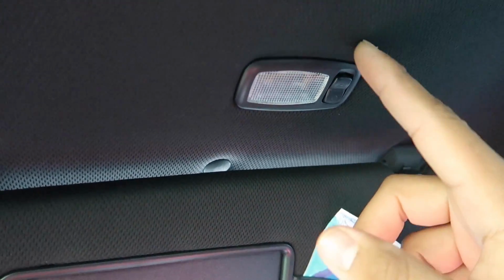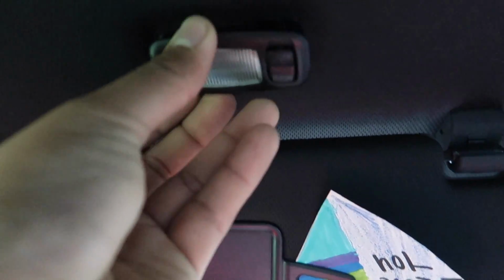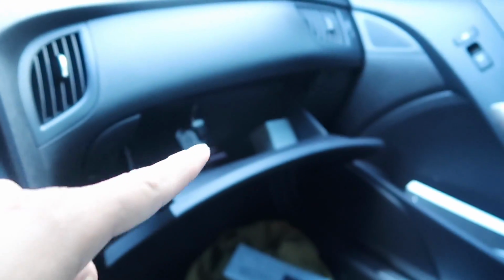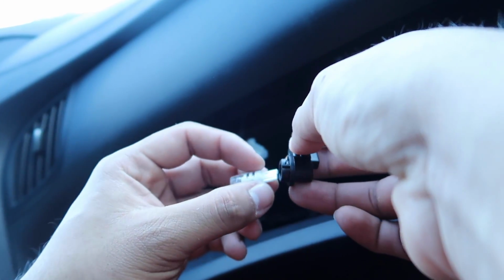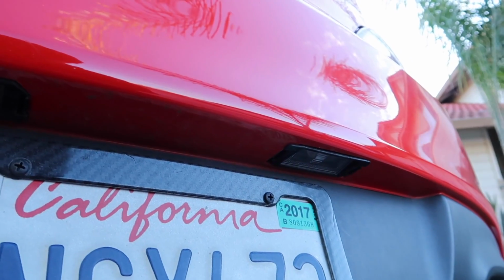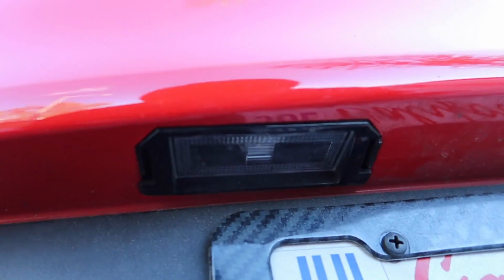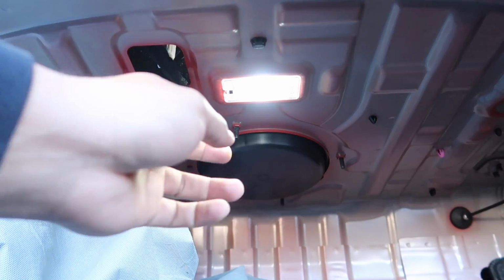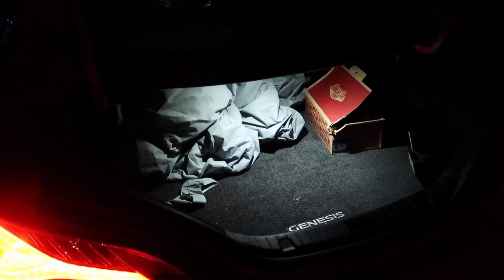Diode Dynamics 2015 Genesis coupe Lights install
quick install video of LED lights